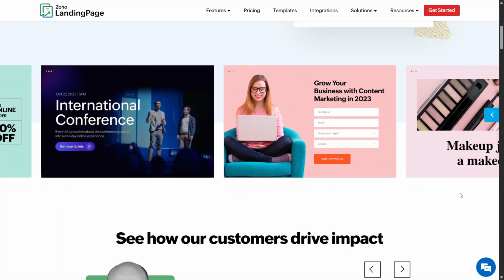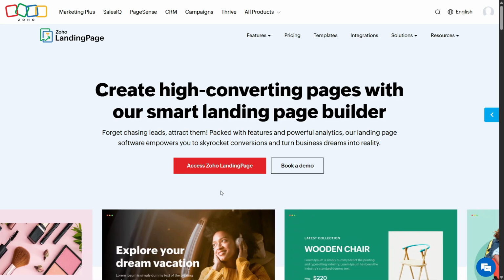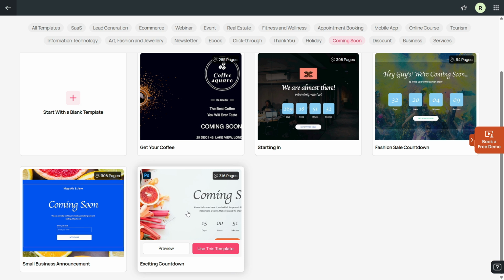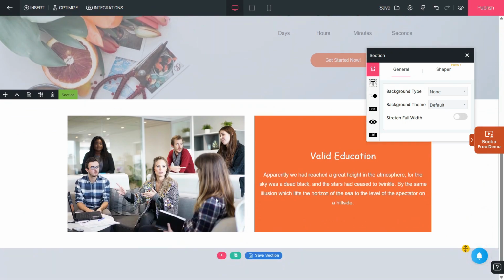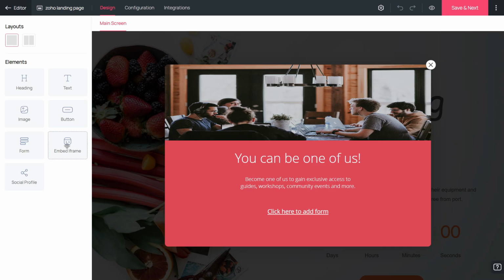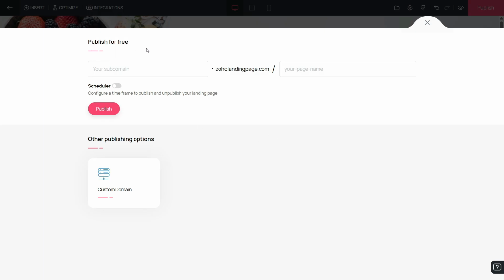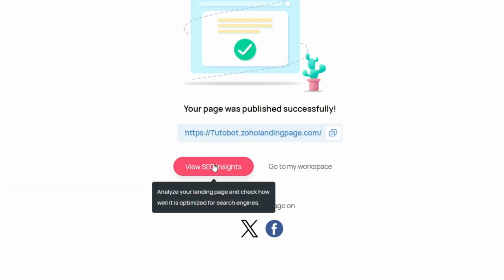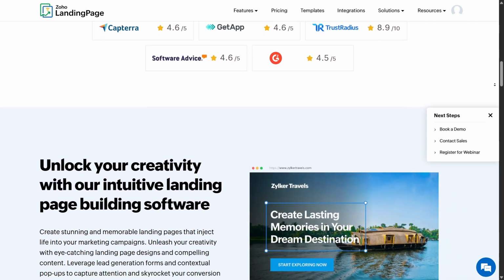Zoho LandingPage Tutorial For Beginners 2026 - Best Landing Page Builder?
Zoho LandingPage Tutorial For Beginners – Best Landing Page Builder?

In this beginner-friendly Zoho LandingPage tutorial, you’ll learn how to create high-converting landing pages quickly using Zoho’s easy-to-use builder. This overview covers page design, templates, customization, forms, integrations, and publishing, making it perfect for marketers, businesses, and beginners looking to boost leads and conversions with Zoho LandingPage.